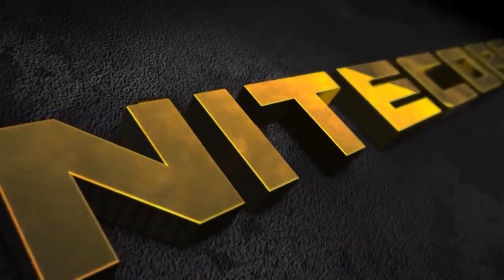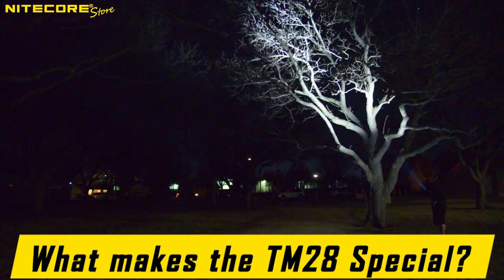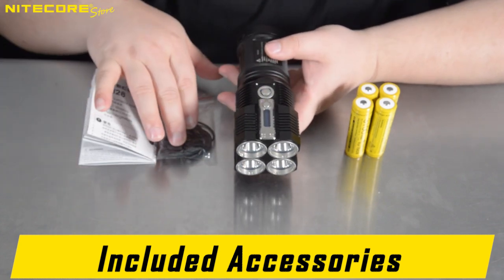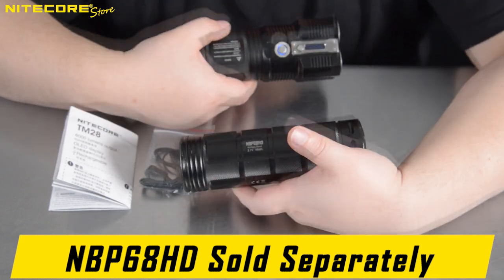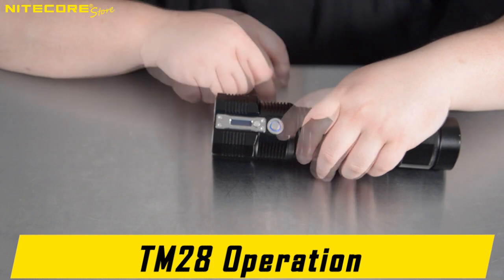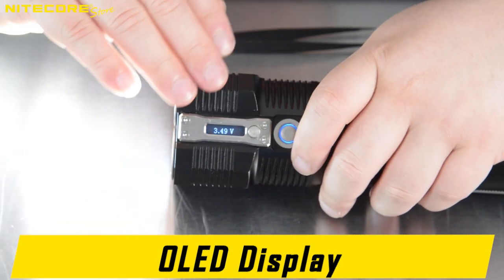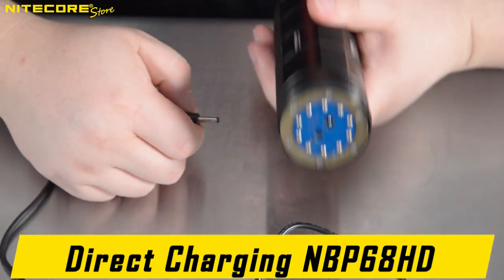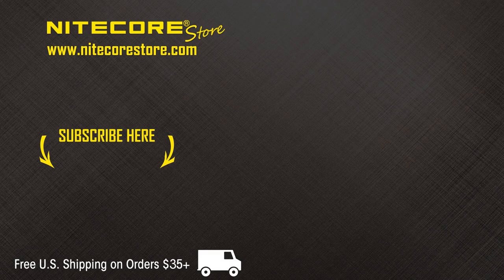Nitecore TM28 6000 Lumen Flashlight - Retrospective Product Video Breakdown